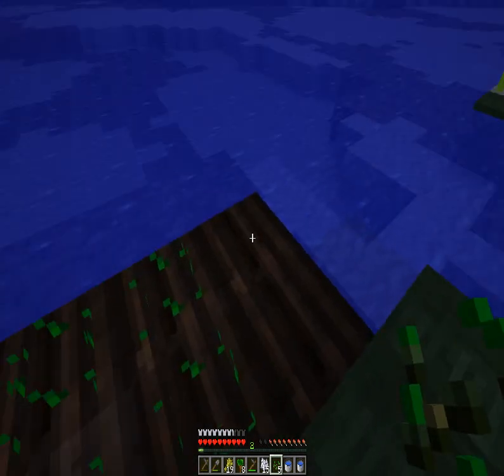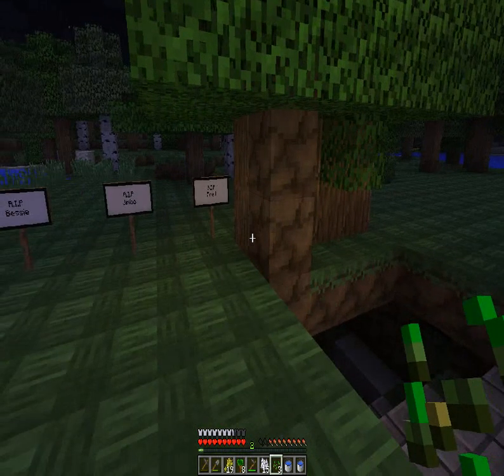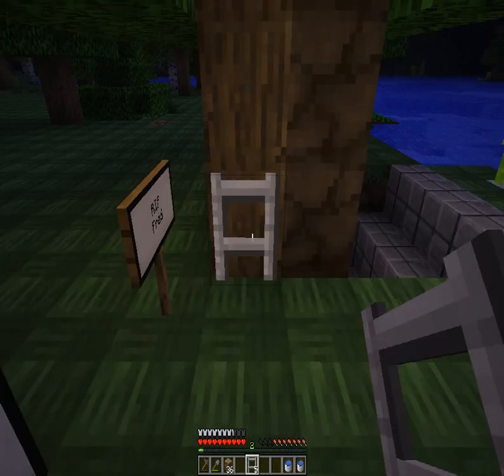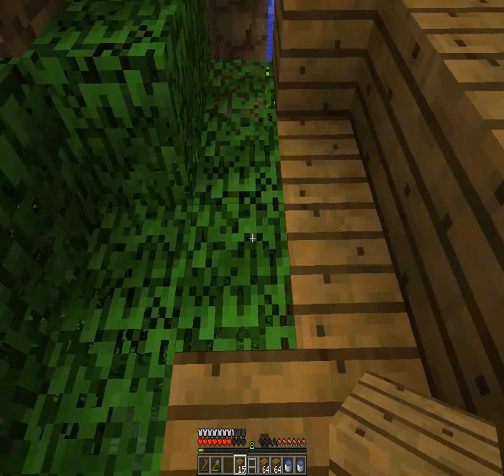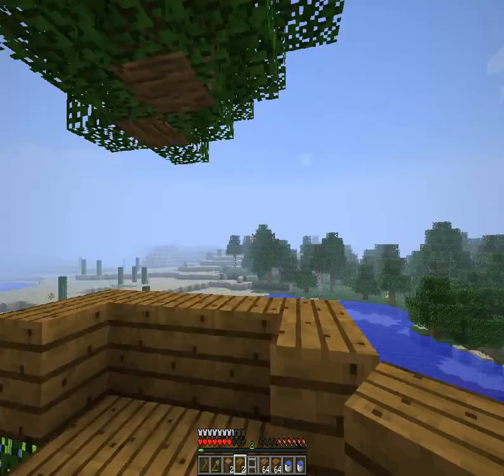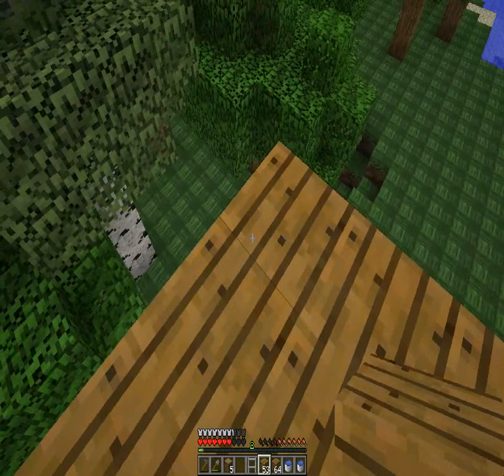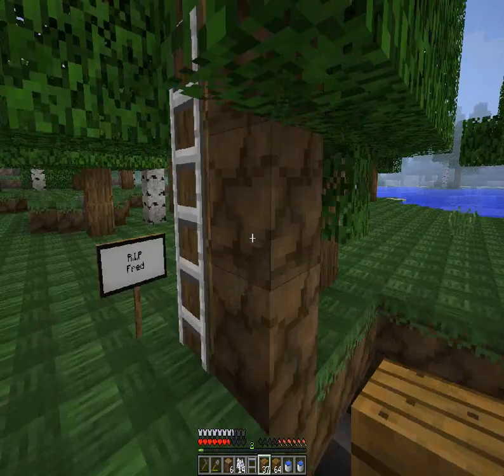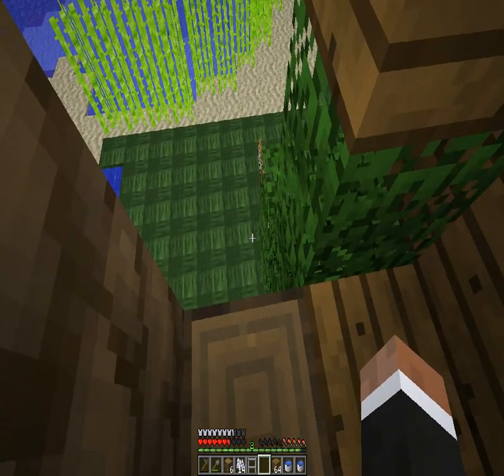RockerS starts a Minecraft Project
We finally get round to starting a building project